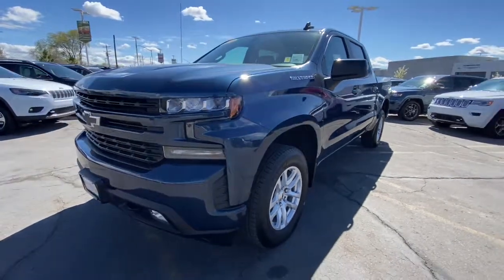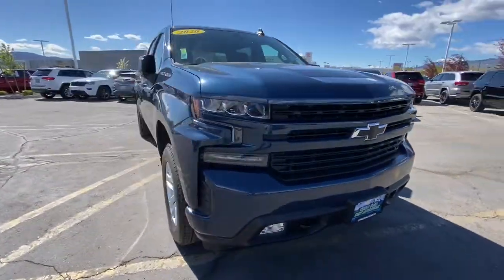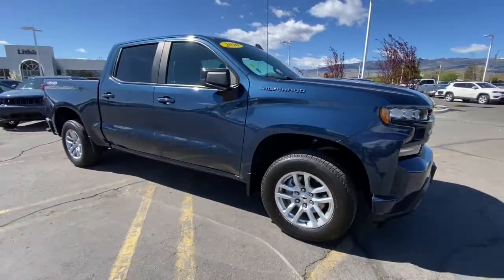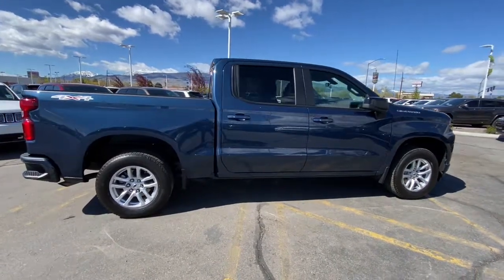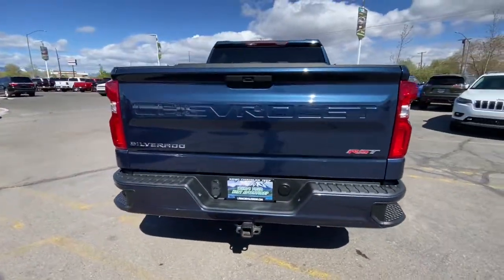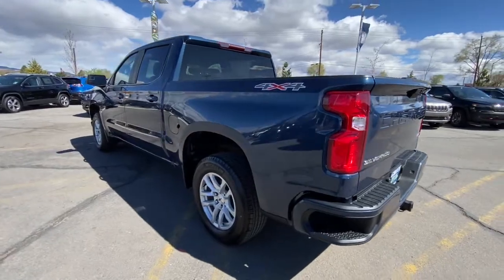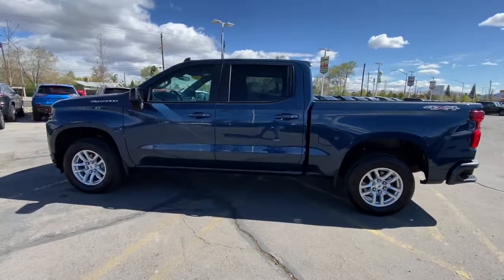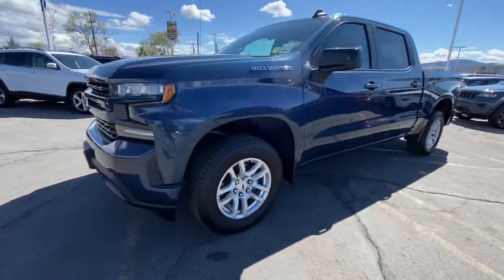2019 Chevrolet Silverado_1500 Reno, Carson City, Northern Nevada, Sacramento, Elko, NV KZ223618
NORTHSKY BLUE METALLIC Used 2019 Chevrolet Silverado_1500 available in Reno, Nevada at Lithia Chrysler Jeep of Reno. Servicing the Carson City, Northern Nevada, Sacramento, Elko, NV area.
2019 Chevrolet Silverado_1500 4WD Crew Cab 147 RST - Stock#: KZ223618 - VIN#: 1GCUYEED3KZ223618

ONLY 11255 Miles! $500 below Kelley Blue Book! FUEL EFFICIENT 22 MPG Hwy/16 MPG City! Back-Up Camera Rear Air 4x4 WiFi Hotspot Remote Engine Start Onboard Communications System Turbo Charged ENGINE 5.3L ECOTEC3 V8 CLICK NOW! KEY FEATURES INCLUDE: 4x4 Rear Air Back-Up Camera Turbocharged Onboard Communications System Aluminum Wheels Remote Engine Start WiFi Hotspot. Privacy Glass Keyless Entry Steering Wheel Controls Alarm Heated Mirrors. OPTION PACKAGES: ENGINE 5.3L ECOTEC3 V8 (355 hp [265 kW] @ 5600 rpm 383 lb-ft of torque [518 Nm] @ 4100 rpm); featuring all-new Dynamic Fuel Management that enables the engine to operate in 17 different patterns between 2 and 8 cylinders depending on demand to optimize power delivery and efficiency CONVENIENCE PACKAGE includes (CJ2) dual-zone automatic climate control (A2X) 10-way power driver seat including power lumbar (KA1) heated driver and passenger seats (NP5) leather-wrapped steering wheel (KI3) heated steering wheel and (N37) manual tilt/telescoping steering column (Crew Cab models include (R7O) Cloth Rear Seat with Storage Package.) SEAT CLOTH REAR WITH STORAGE PACKAGE 60/40 folding bench for Crew Cab models includes seatback storage on left and right side center fold out armrest with 2 cupholders (includes child seat top tether anchor) AUDIO SYSTEM CHEVROLET INFOTAINMENT 3 SYSTEM 8 diagonal color touchscreen AM/FM stereo. Additional features for compatible phones include: Bluetooth audio streaming for 2 active devices voice command pass-through to phone Apple CarPlay and Android Auto capable. (STD) TRANSMISSION 8-SPEED AUTOMATIC ELECTRONICALLY CONTROLLED with overdrive and tow/haul mode. Includes Cruise Grade Braking and Powertrain Grade Braking (STD). Price does not include $449 Dealer Doc fee taxes and license fees. Price contains all applicable dealer incentives and non-limited factory rebates. You may qualify for additional rebates; see dealer for details.